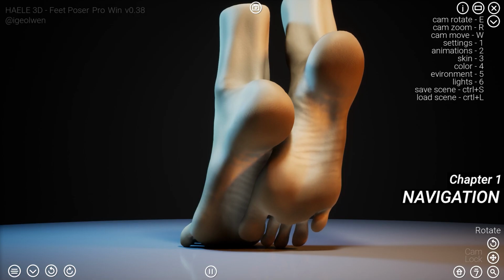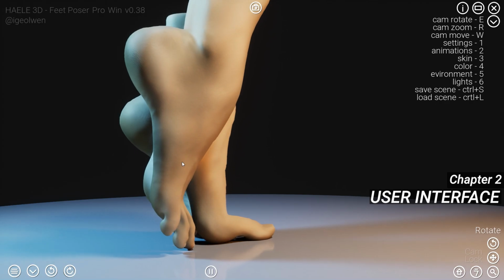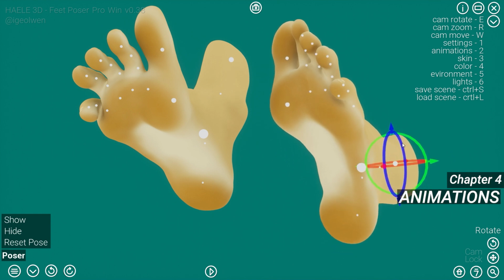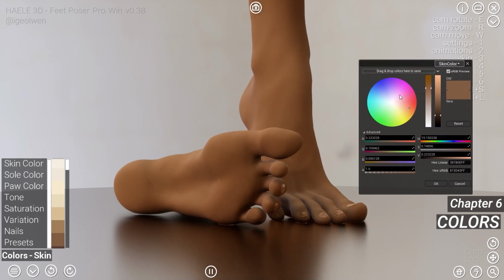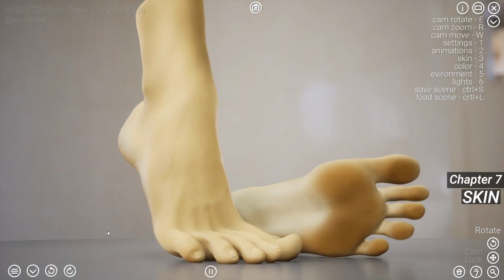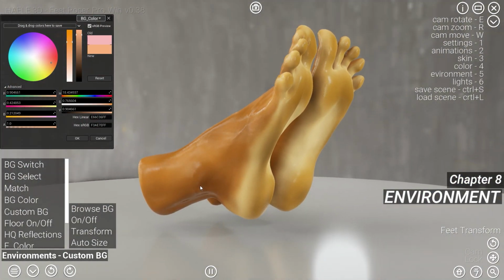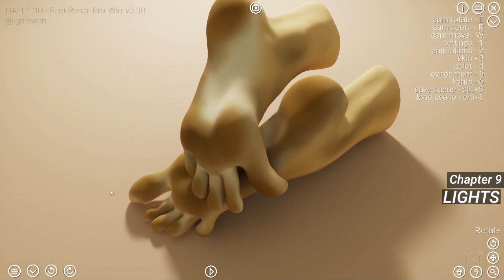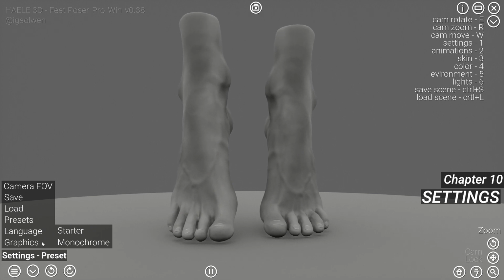Full Tutorial - HAELE 3D - Feet Poses Pro - Drawing References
HAELE is a versatile 3D feet poser and customizer app. It is an easy to use foot anatomy drawing reference tool for the artist, with a wide palette of detailed options and animations to create the feet you need be it highly realistic or stylized. Change poses, lighting, materials, colors and many more.

Select colors for different parts of the feet, modify the skin and nail materials, fine tune the shapes with morph options, apply preset animations and poses, modify the environment and change the lighting, set up the camera angle and create the perfect shot. Save your work and load it any time.